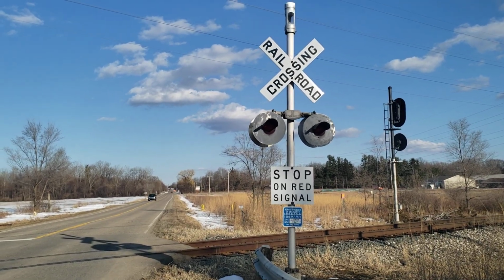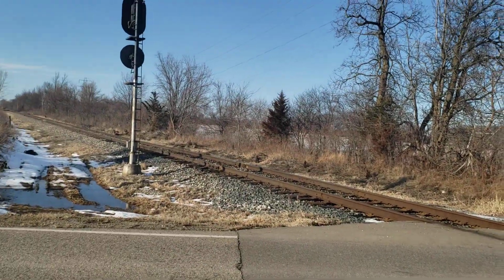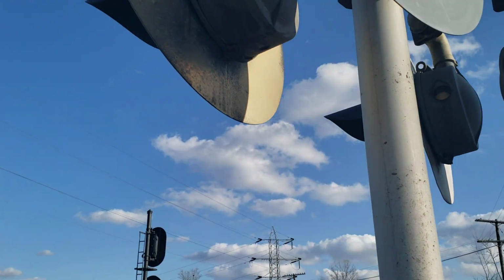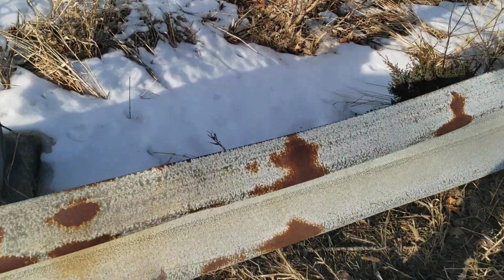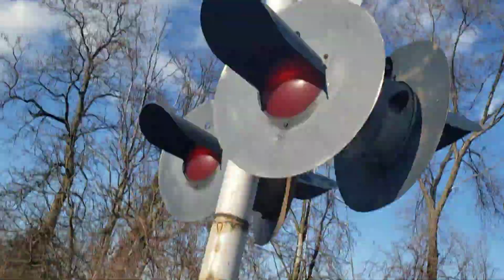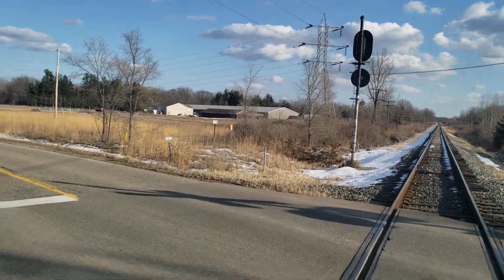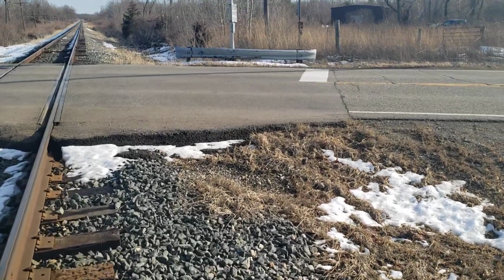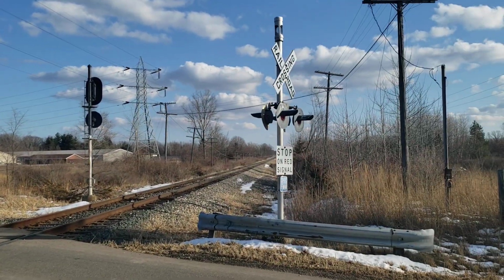Frances Road Railroad Crossing Tour, Mt. Morris, MI.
Nothing much to see here, just a couple of neat, classic WRRS Gateless signals just north of downtown Mt. Morris.. with 2 classic WRRS colorlight signals on each side and a defect detector in the distance too!

Crossing Details:

Location: Frances Road, Mt. Morris, Michigan

Railroad Owners: CSX, Lake State Railway Company

Former Railroad Owners: C&O, Pere Marquette

Status: Active

Estimated Trains Per Day: 2-5

Amount of Tracks: 1

Quiet Zone: No